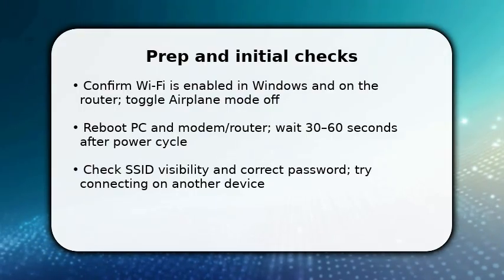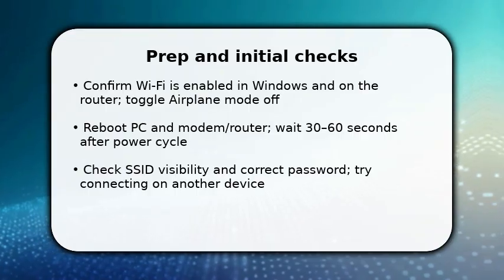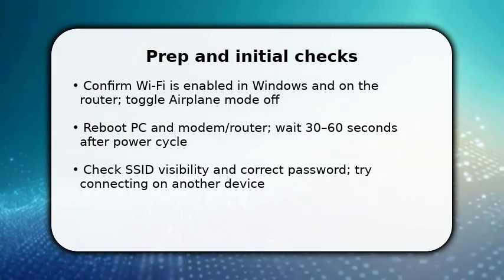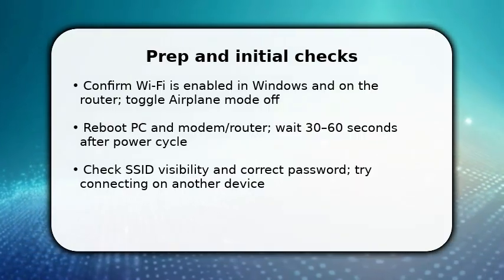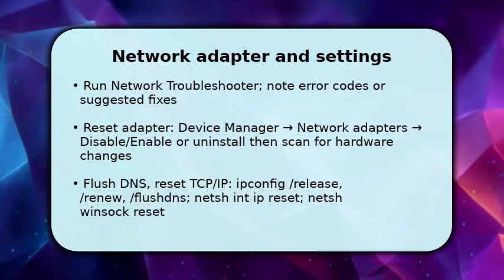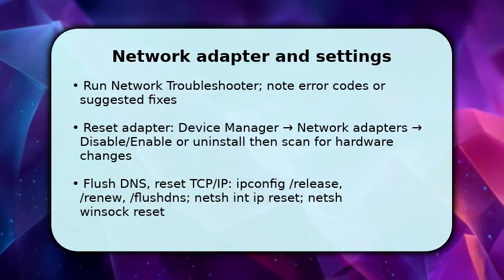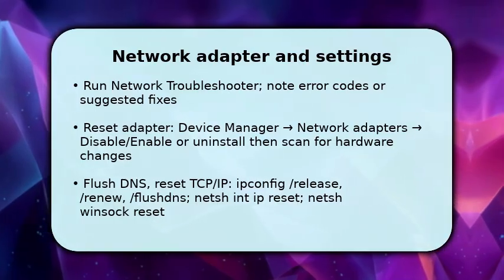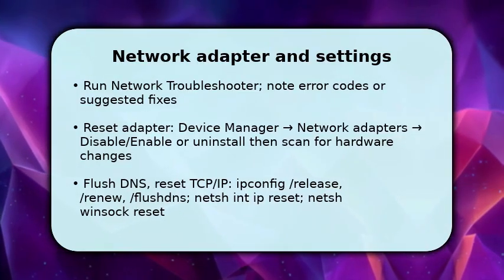How to Fix Windows 10 Can't Connect Wifi (updated)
Learn how to troubleshoot and fix the 'can't connect Wi-Fi' issue on Windows 10 with our step-by-step guide. Discover common solutions like checking network settings, updating drivers, or resetting your router.

Windows 10, Wi-Fi connection problem, fix can't connect to Wi-Fi, troubleshoot Windows 10 Wifi issue, connectivity problems on PC, network settings for Windows 10, update network drivers in Windows 10, reset router and restore internet access